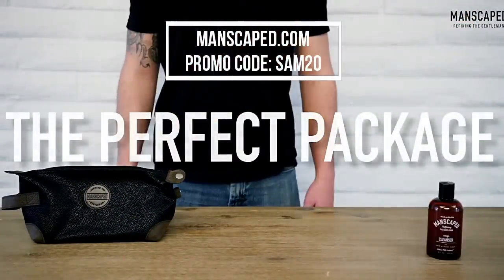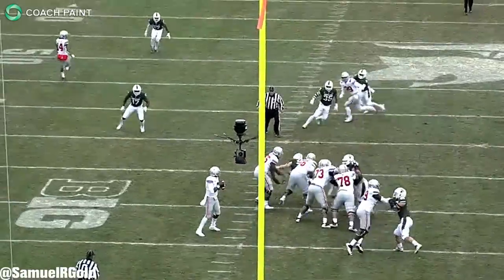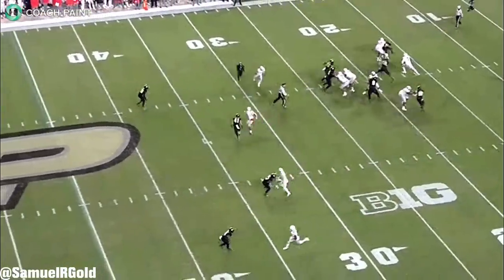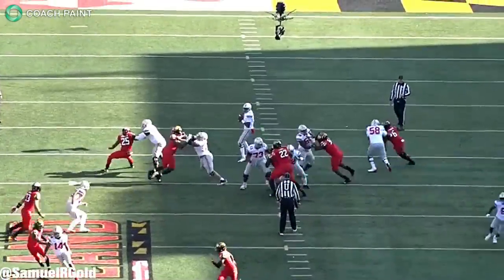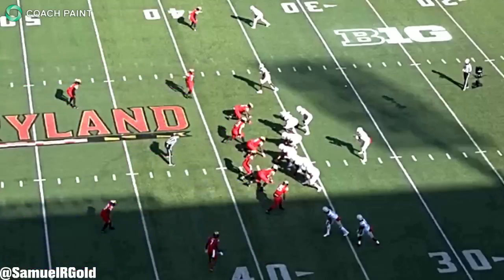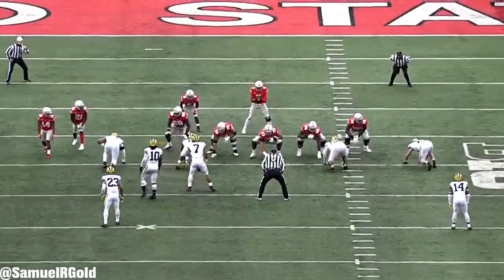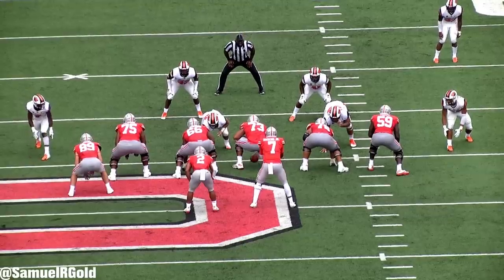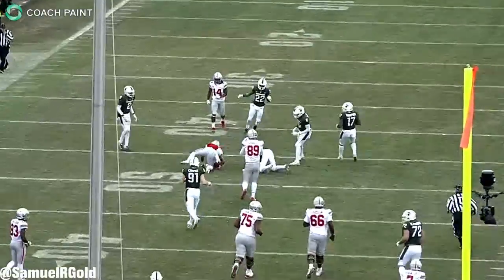Dwayne Haskins is the top quarterback in the 2019 NFL Draft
In my first scouting report of the 2019 NFL Draft season, I took a long look at Dwayne Haskins, QB, Ohio State. He's my number one quarterback in this class. He combines arm strength, intangibles, pocket awareness, and a quick and accurate throwing motion to complete his passes down the field. He still has some work to do - footwork, getting better at working off-schedule, working through progressions under pressure- but I think he has a VERY high ceiling.

Sam's Grade: Early-to-Mid First Round

Pro Comp: Kirk Cousins 2.0 - Before you get upset and call me an idiot, I actually like Kirk Cousins. In my opinion, both QB are very systematic in their process and can navigate a clean pocket to execute plays pre- and post-snap. I think Haskins has the higher ceiling of the two hence the 2.0 rating.